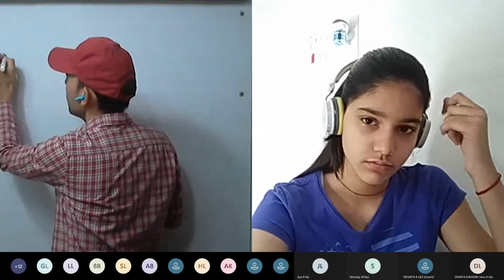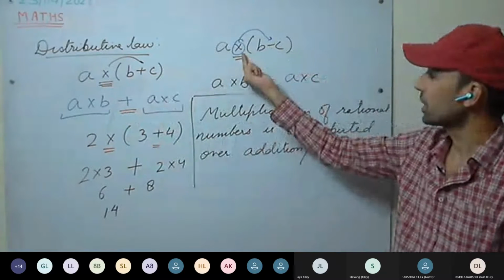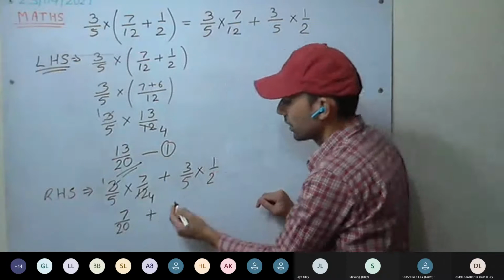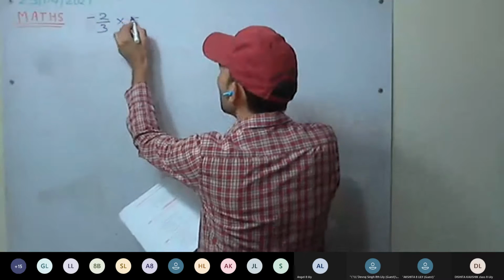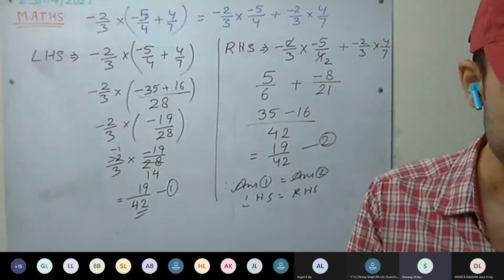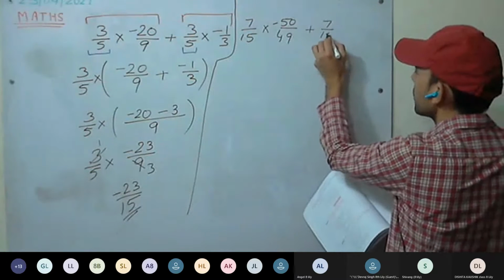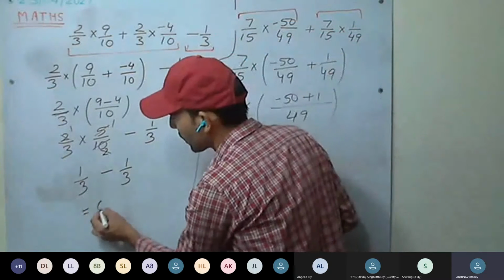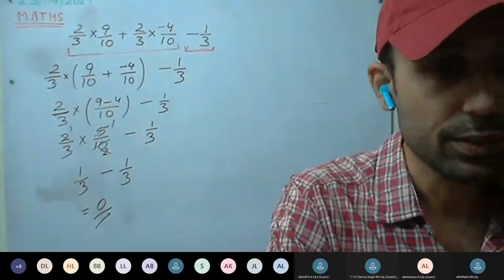Maths 8 Lily